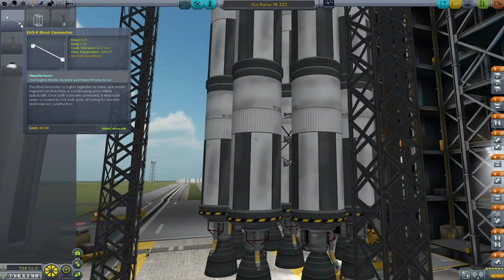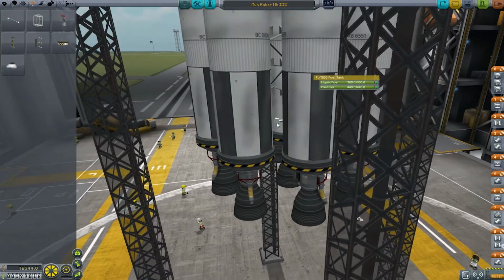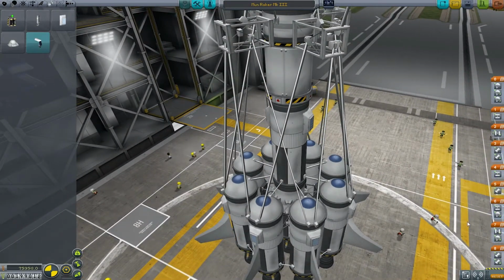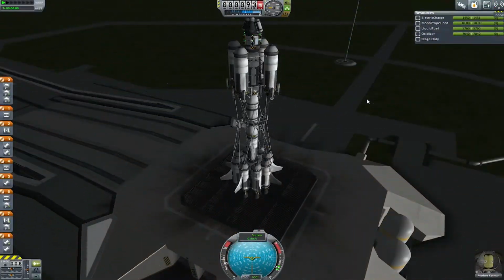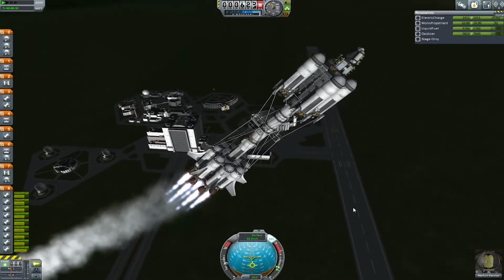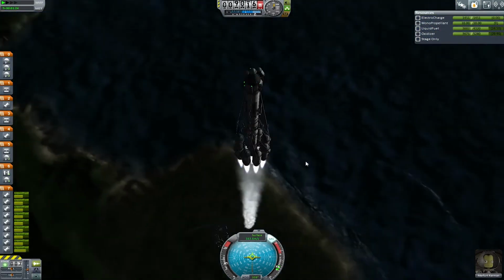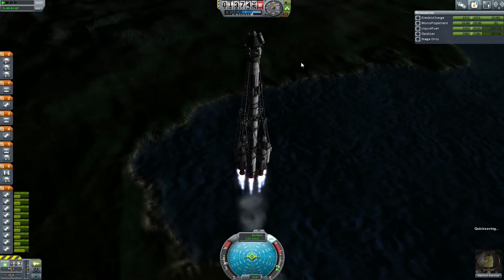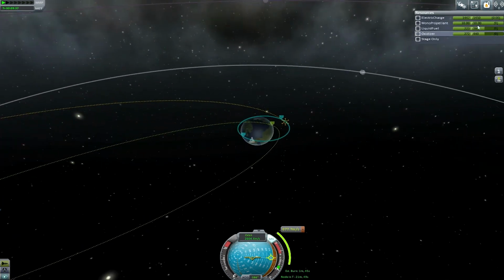Let's Play Kerbal Space Program - Episode 8: Mun Slingshot Mission Part 1!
This is my second (probably terrible...again) playthrough of Kerbal Space Program! This started because of a big update to the career system so I decided to simply start over from scratch. Hope you all enjoy! :)

NOTE: Kerbal Space Program is currently in alpha, so there is a marginal amount of glitches expected. This is also not a final representation of the game as a large number of elements are subject to change.